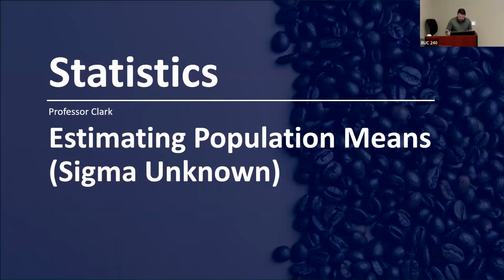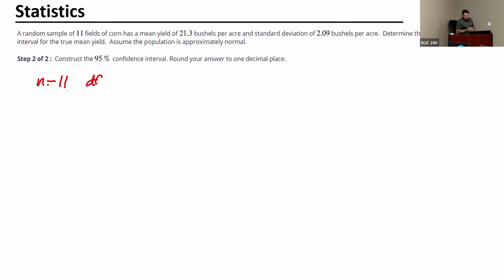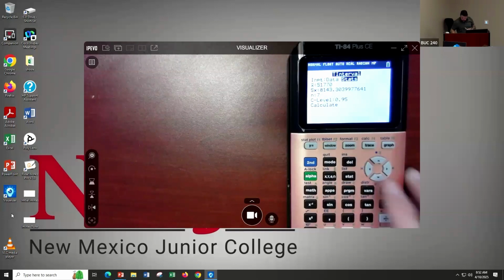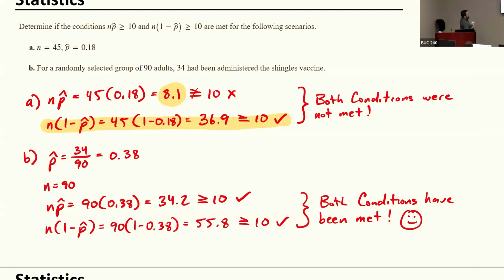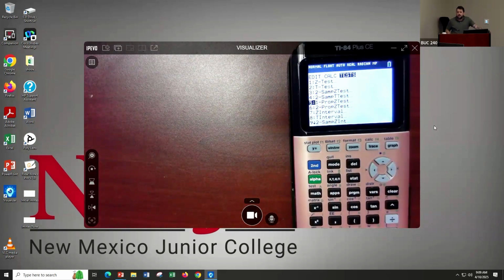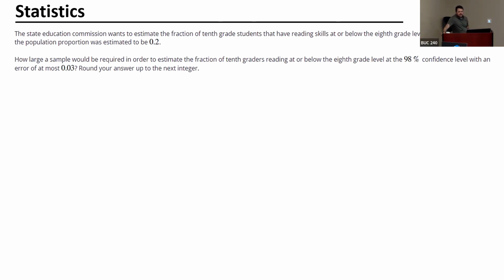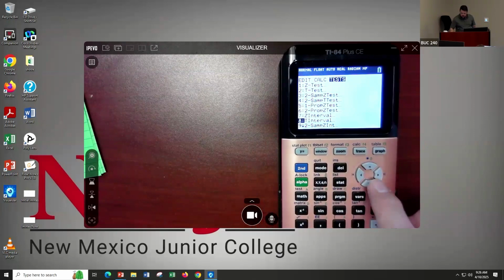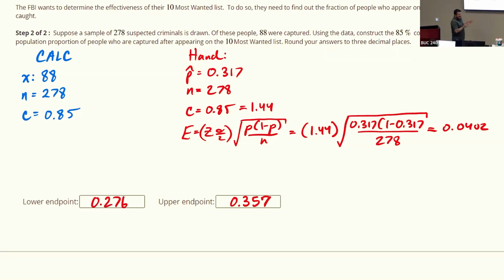Intro to Statistics: Review of Sigma Unknown & Estimating Population Proportions